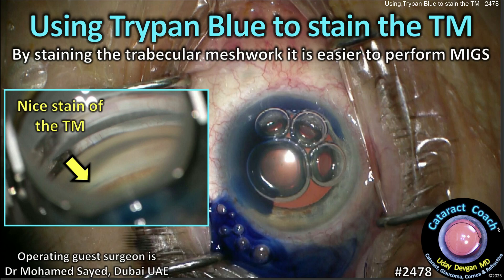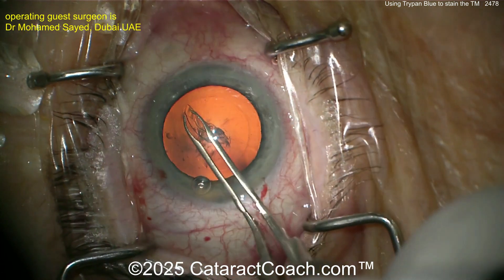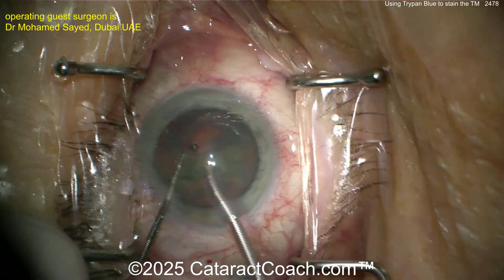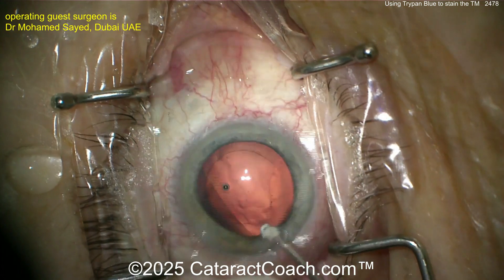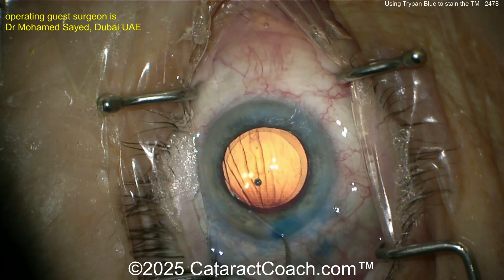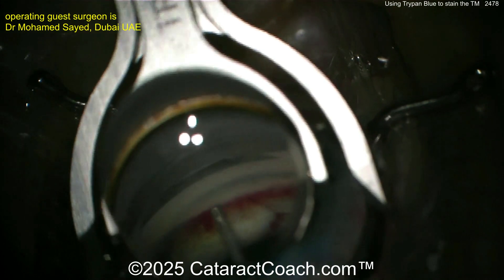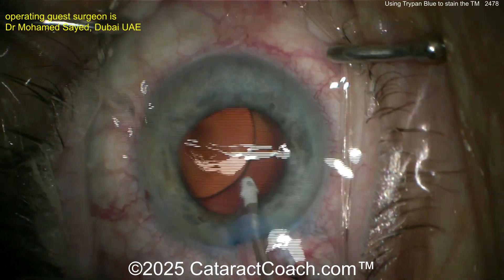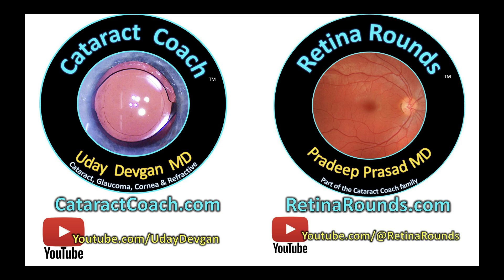CataractCoach™ 2478: using trypan blue to stain TM trabecular meshwork for MIGS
When performing gonioscopy on this patient in the clinic, our guest surgeon noted that it was challenging to see the trabecular meshwork (TM). To improve visualization of the TM during MIGS (minimally invasive glaucoma surgery), he uses trypan blue dye to stain the TM. This works very well and really improves visibility. His best pearls for this case are:

- As shown in the video, I used trypan blue twice, early on before capsulorhexis (under air) and once again after implanting the IOL (under viscoelastic). One need not fill the entire anterior chamber with trypan blue - aiming for the nasal angle suffices.
- Clear corneal incision should not be on the short side, so as not to allow viscoelastic egress as we enter the eye with the iStent injector in the tilted position.
- Capsulorhexis should be well-centered and covering the edges of the IOL 360 degrees to prevent IOL dislocation during surgery, especially if a toric IOL is used.
- When the first iStent is misfired/misplaced, it is important to proceed with the second iStent implantation rather than try to reposition and reinject the first, free-floating iStent, since potential angle bleeding may hinder appropriate placement of the second iStent.
- As we see in the video, I fiddled with the first iStent until I was able to engage it into the tip of the injector, and a second trial to implant it also failed. A third attempt resulted in successful implantation.
- It is important to inject viscoelastic in the angle to clearly visualize the correct placement of the iStent. It is more important to be absolutely sure the iStent is inserted and is not freely floating in the eye.

After injecting more viscoelastic, I was able to verify the correct placement of both iStents, although they are closer to each other than I would've liked. The patient was able to get off 2 of her glaucoma medications following the procedure.